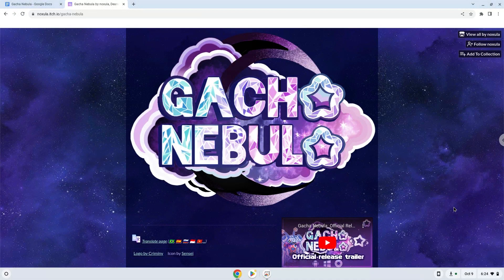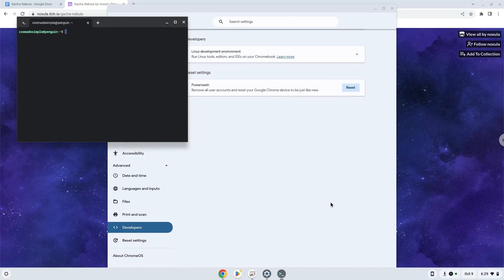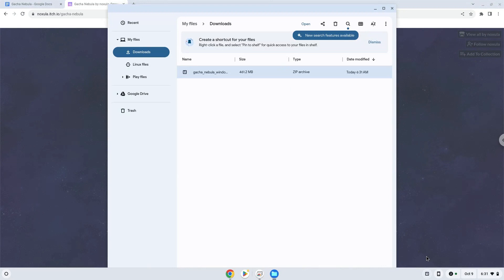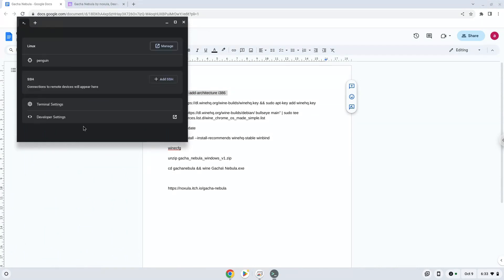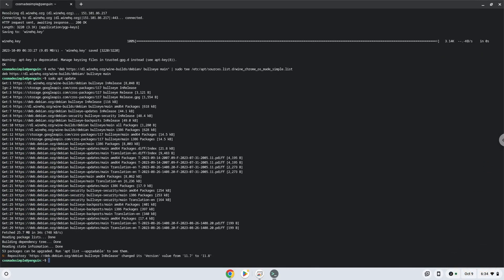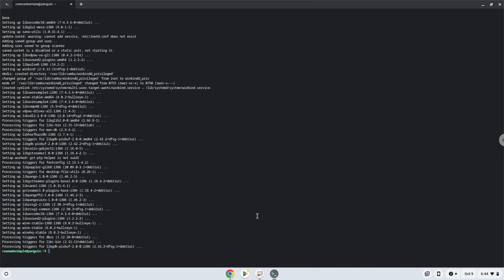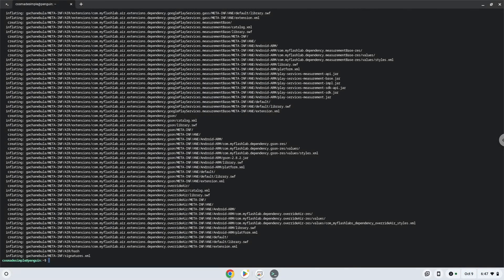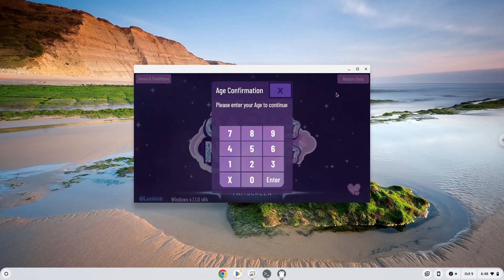How to install Gacha Nebula on a Chromebook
In this video, we are looking at how to install Gacha Nebula on a Chromebook.